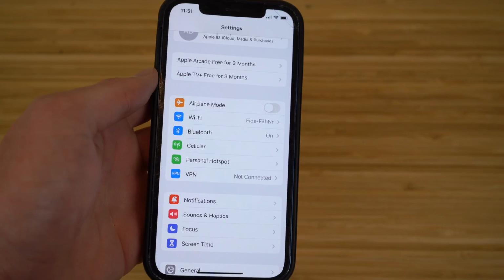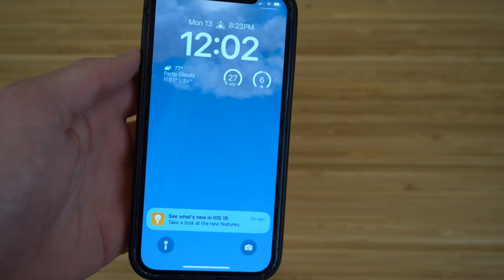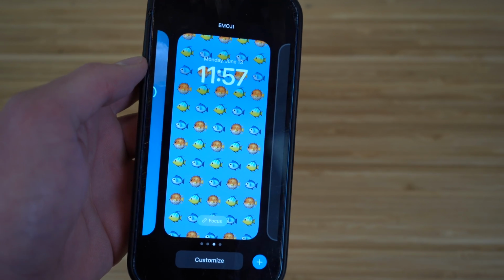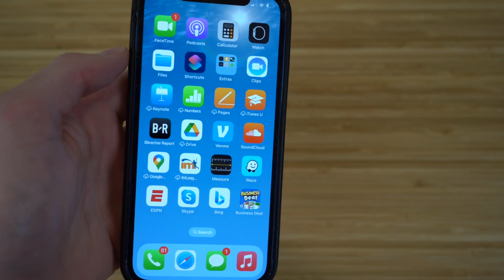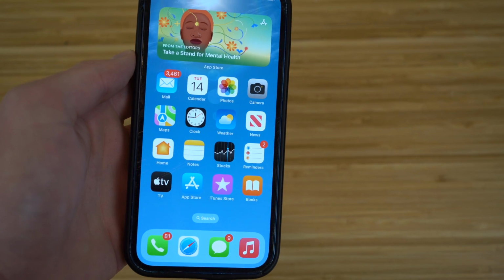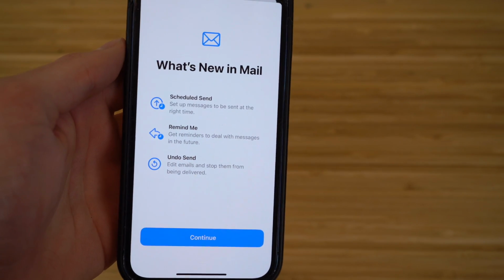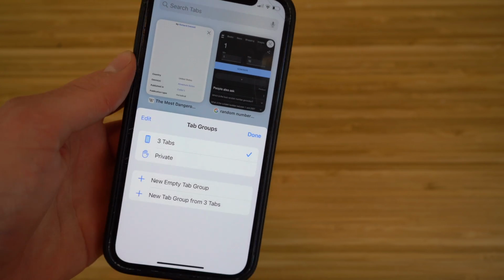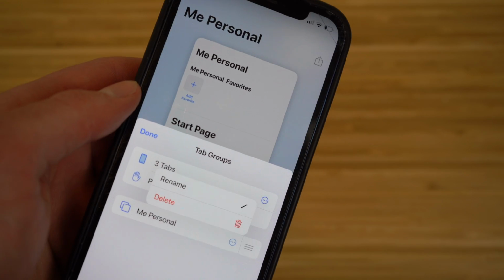iPhone 14 Rumors - First Rumors for The New iPhone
Watch this video to see the first 10 things to do on the new iPhone 14 & iOS 16! This Guide shows an early look at IOS 16 along with Everything you need to become an iPhone 14 & IOS 16 expert. This video includes the Best First Things To Do on the new iPhone 14!

Let us know what your favorite iPhone 14 & iOS 16 feature is below in the comments!

Content Claim: All Video Clips and Sound have been either produced or licensed by AppFind. I show the First things to do for the iPhone 14 in this video. Everything else in the video is my own work.